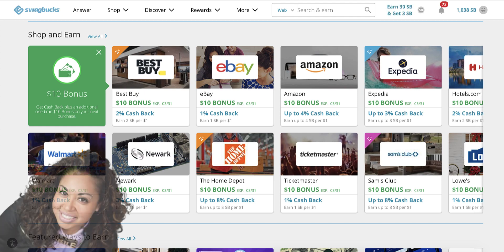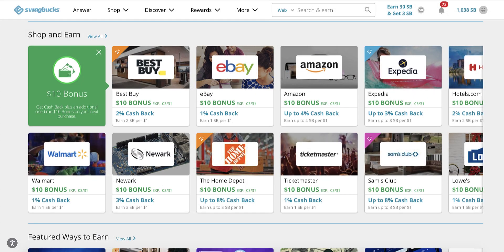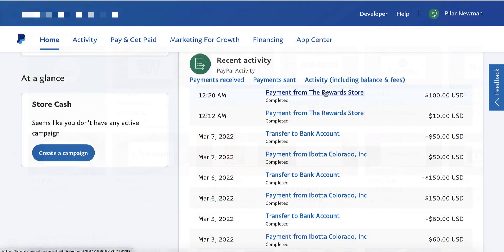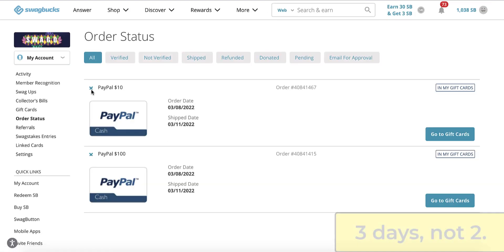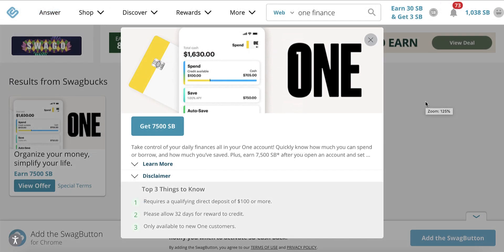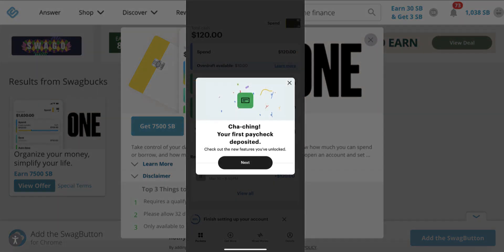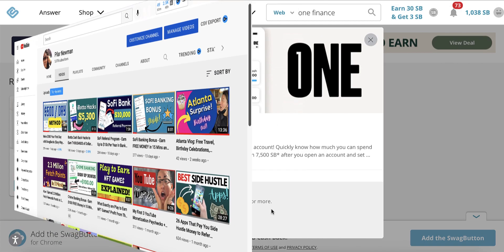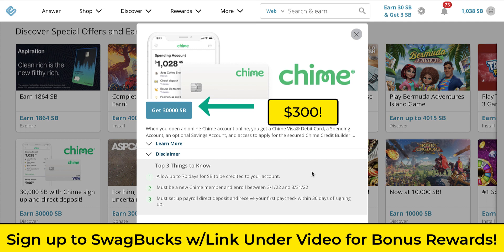SwagBucks Payment Proof - I Earned $120 in PayPal Money in 20 Minutes!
I signed up to SwagBucks this past week. Here is my SwagBucks Payment Proof for 20 minutes worth of work.

▪ One Finance Sign Up Bonus Offer (Earn $50 with a $250 Direct Deposit):

In this video, I share with you how much I earned my first week of using SwagBucks. It's the best money making app to earn free Paypal money!
Interested in reading more about other money making ideas you can do from home?